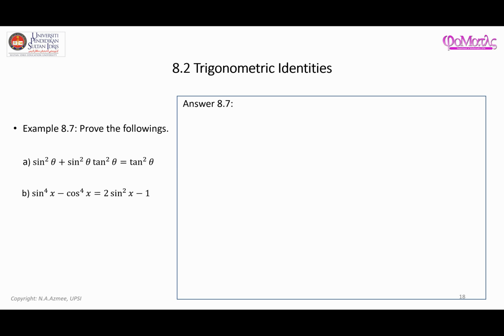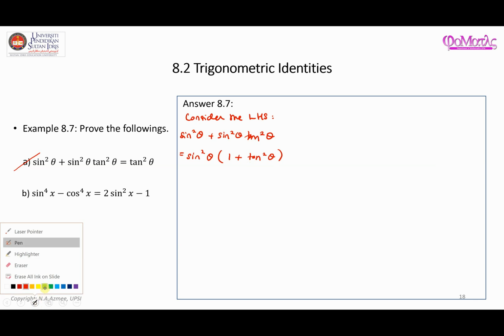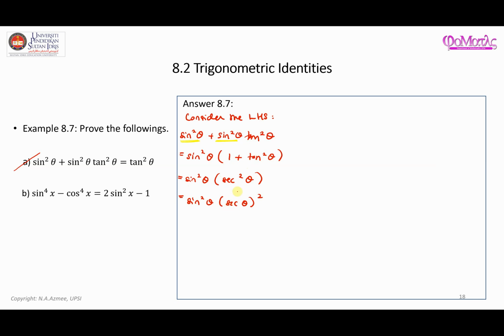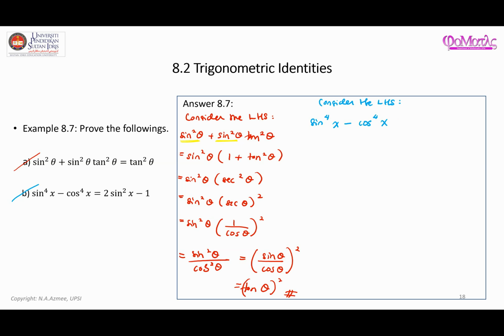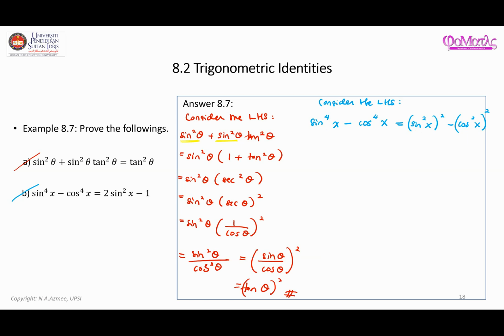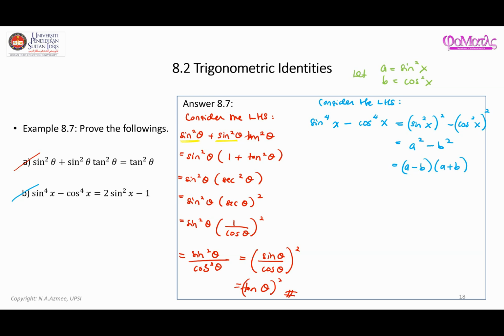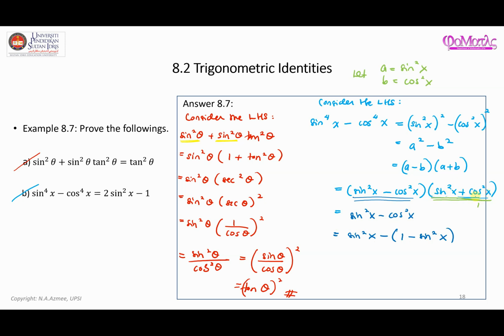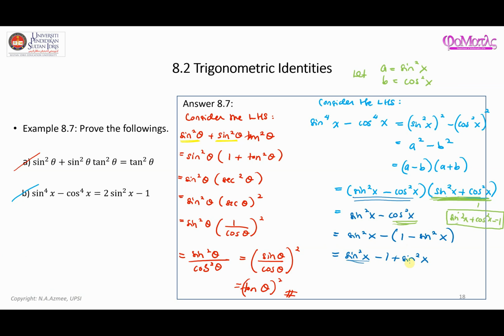Part III Proving Trigonometric Identities